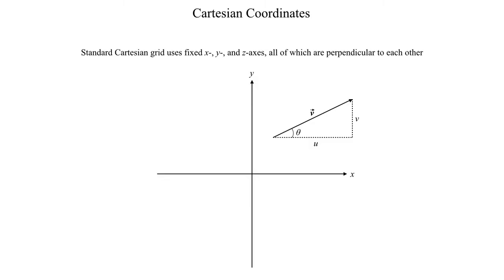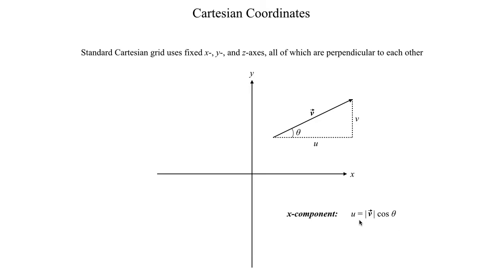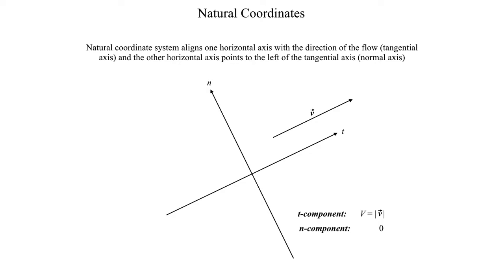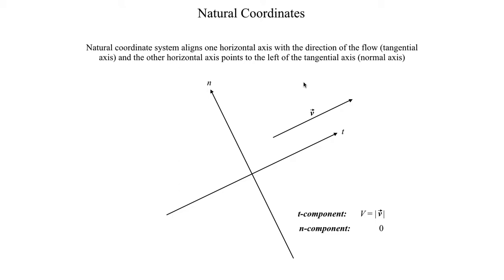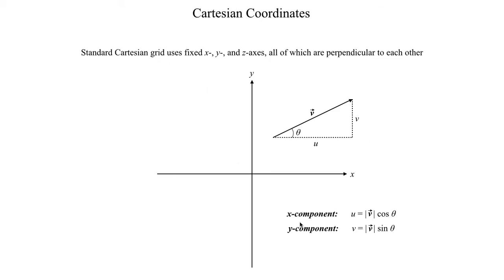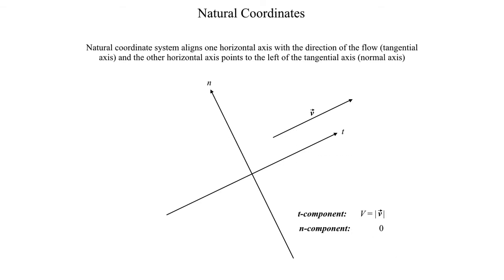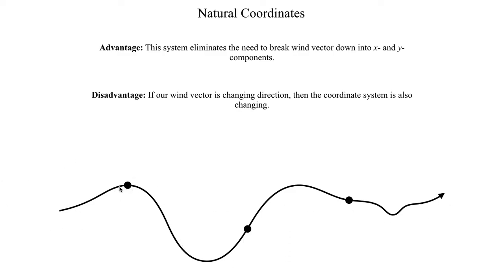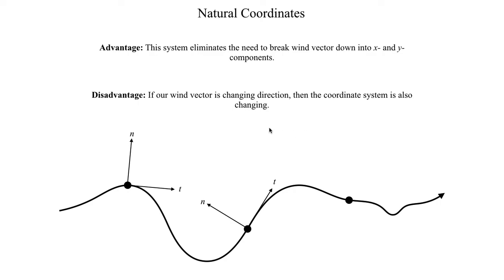METR2023 - Lecture 10 - Segment 1: Introduction to Natural Coordinates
A first look at the natural coordinate system, which can simplify our conceptual model of the atmosphere.